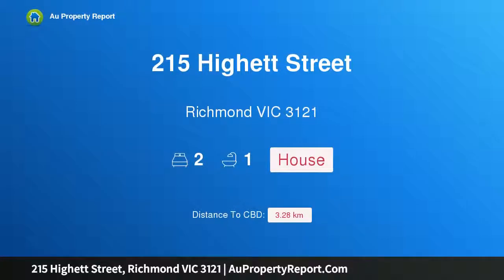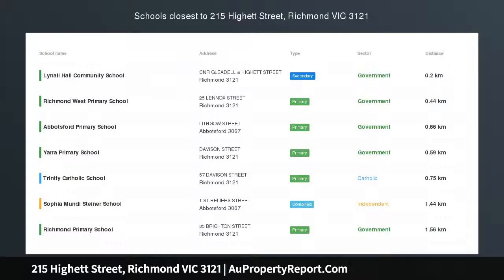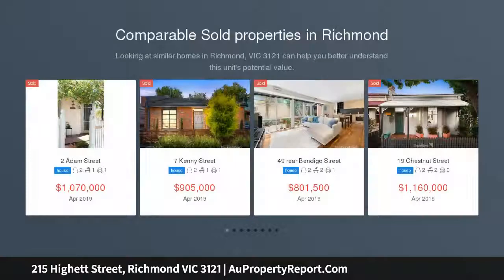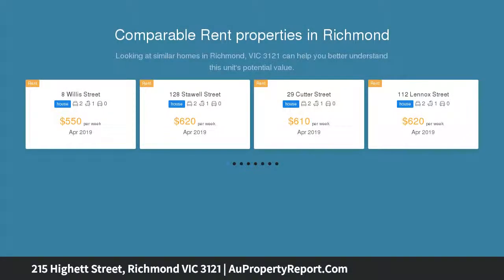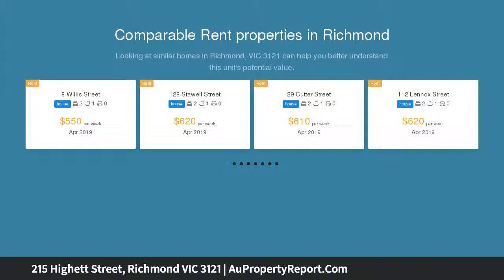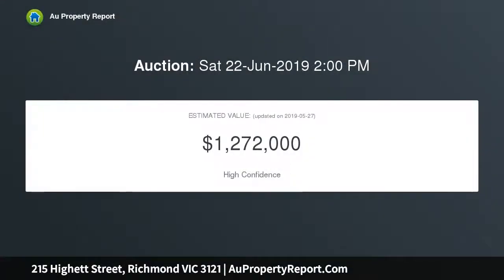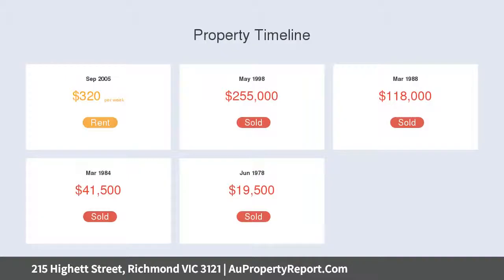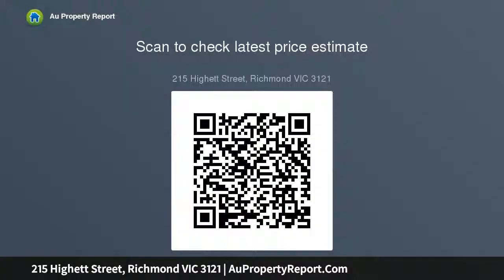215 Highett Street, Richmond VIC 3121 | AuPropertyReport.Com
215 Highett Street, Richmond VIC 3121
Property Type: house
Bedrooms: 2
Bathrooms: 2
Car Space: 0
PARK-SIDE LIVING WITH ENDLESS POTENTIAL - NO HERITAGE OVERLAY